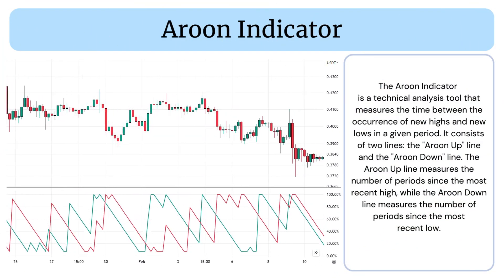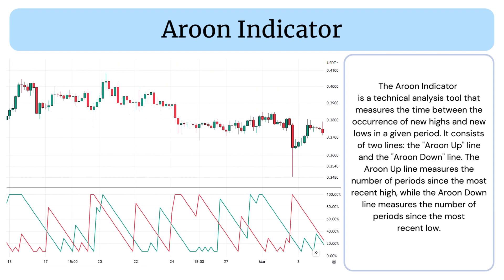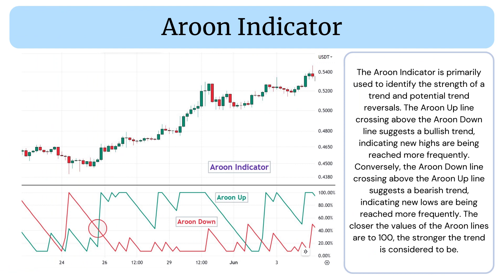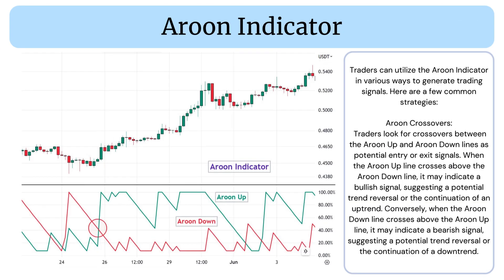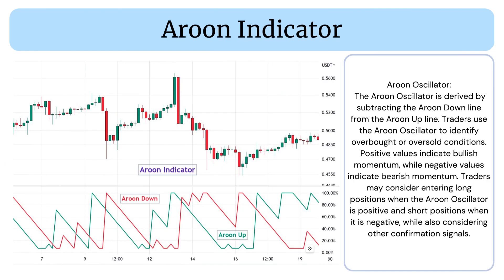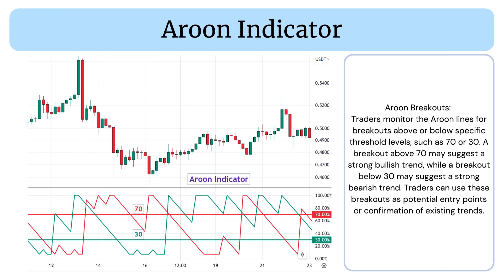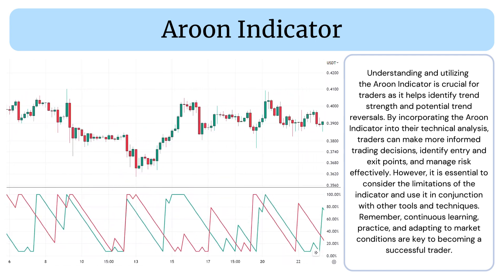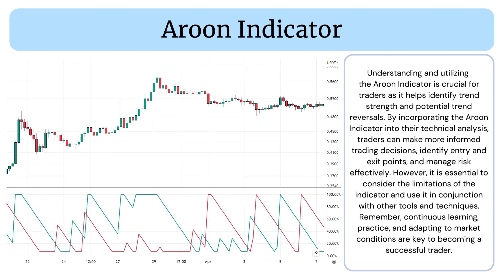Aroon Indicator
1. Moving Average (MA)
2. Relative Strength Index (RSI)
3. Moving Average Convergence Divergence (MACD)
4. Stochastic Oscillator
5. Bollinger Bands
6. Fibonacci Retracement
7. Average True Range (ATR)
8. Volume Weighted Average Price (VWAP)
9. Ichimoku Cloud
10. On-Balance Volume (OBV)
11. Average Directional Index (ADX)
12. Parabolic SAR
13. Money Flow Index (MFI)
14. Williams %R
15. Commodity Channel Index (CCI)
16. Pivot Points
17. Exponential Moving Average (EMA)
18. Standard Deviation
19. Aroon Indicator
20. Chaikin Oscillator
21. MACD Histogram
22. Accumulation/Distribution Line (A/D Line)
23. Triple Exponential Moving Average (TEMA)
24. Rate of Change (ROC)
25. Ultimate Oscillator
26. Detrended Price Oscillator (DPO)
27. Chandelier Exit
28. Supertrend Indicator
29. Keltner Channels
30. Donchian Channels